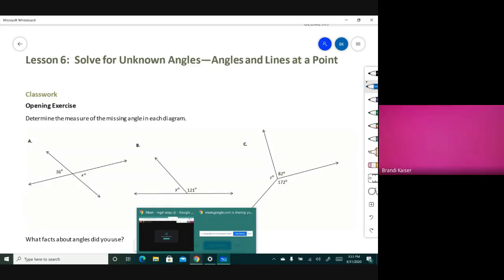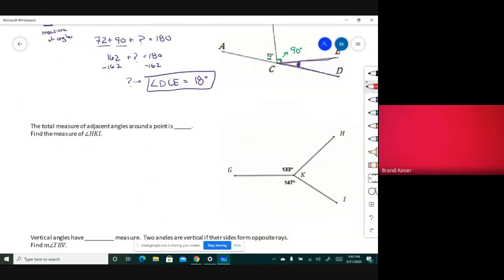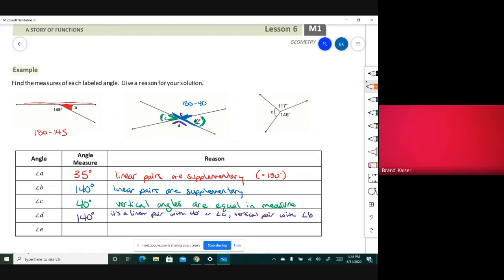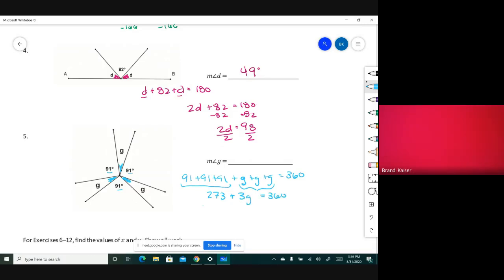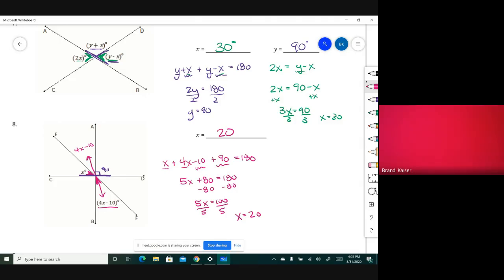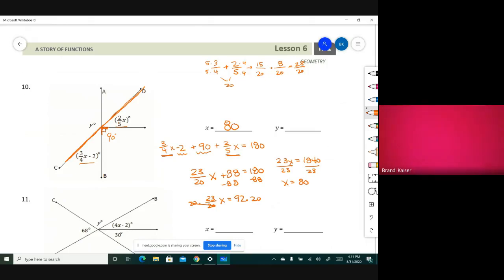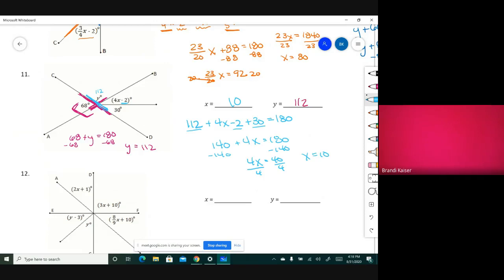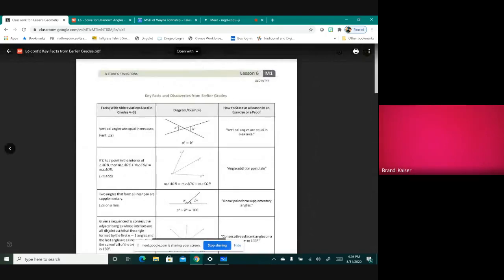L6 - Solve for Unknown Angles - Angles and Lines at a Point